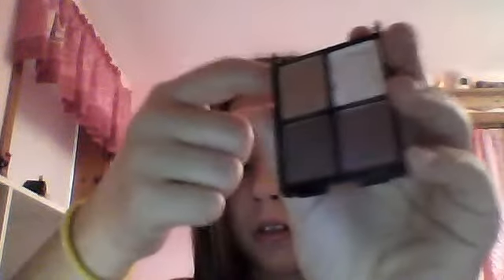Cute And Easy Natural Look! Enjoy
hope you will or did enjoy this look!!! it would make me very happy if u actually would use this look or do this look!